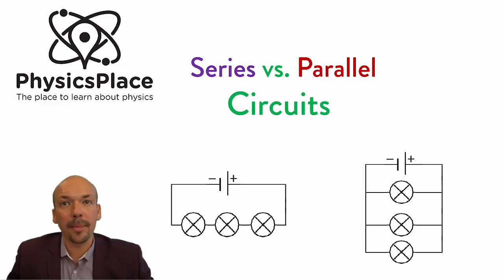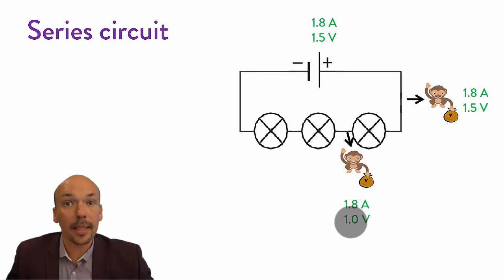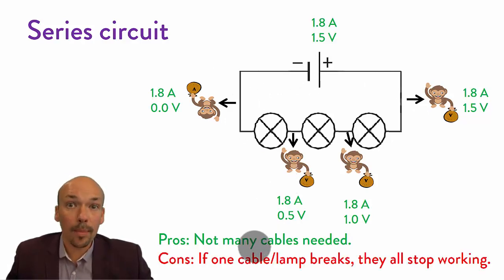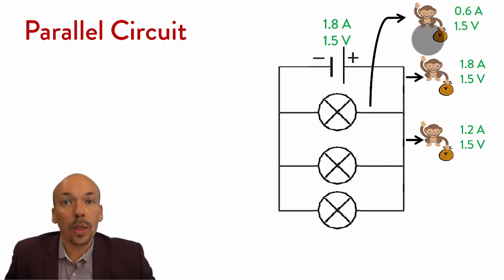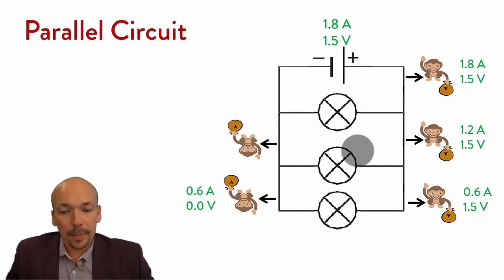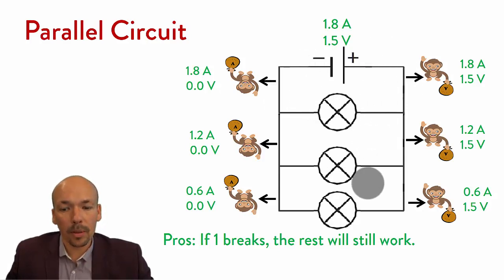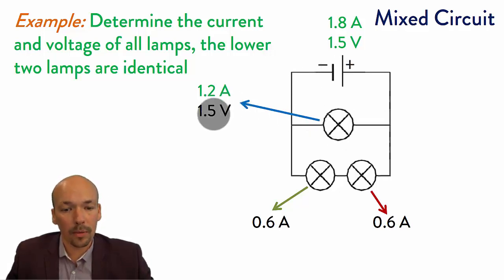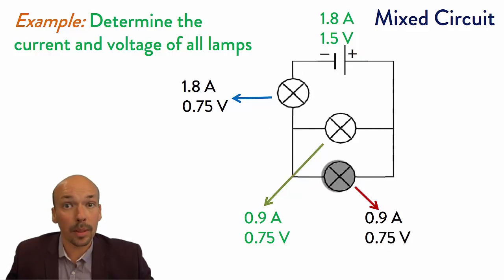Electricity explained 4: Serie vs Parallel Circuit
In this video you will find:

- Explanation about what a series circuit is.
- Explanation about what a parallel circuit is.
- Two example questions.